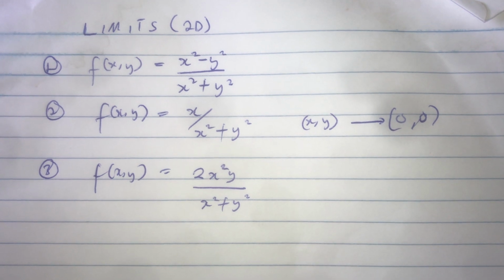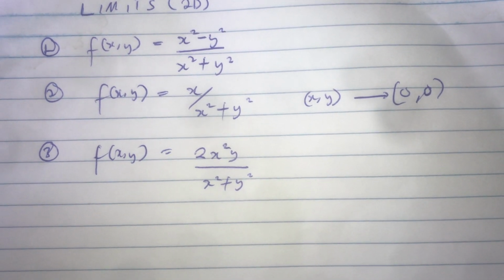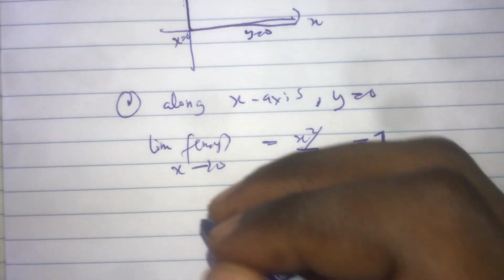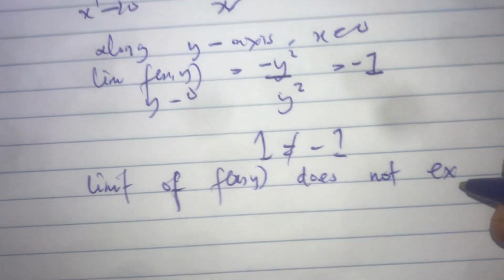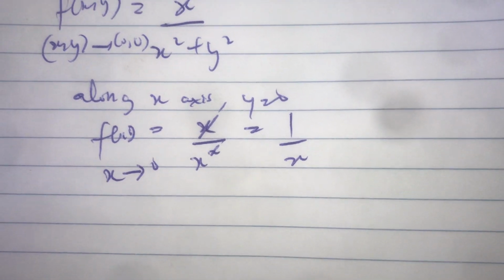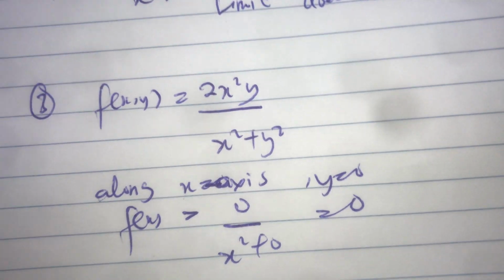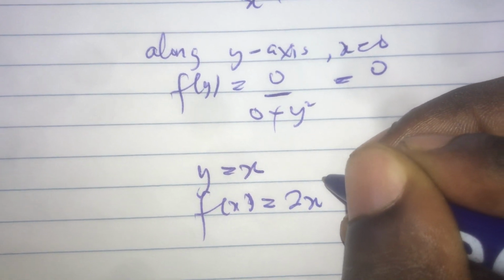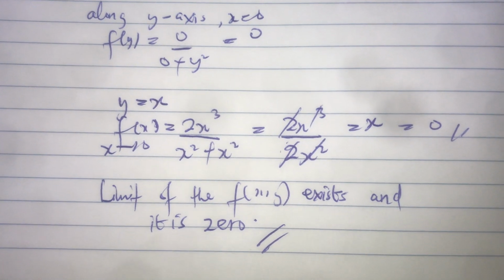LIMITS OF A FUNCTION (2D)